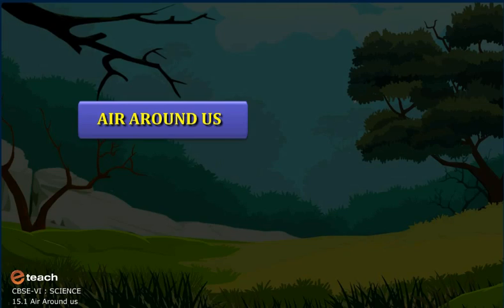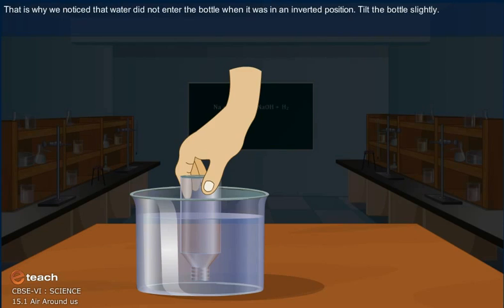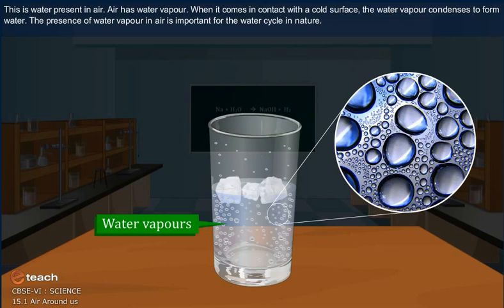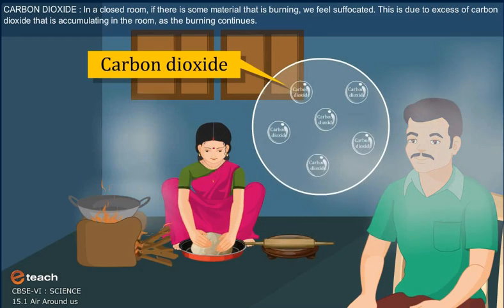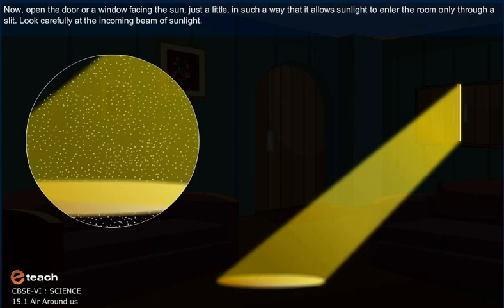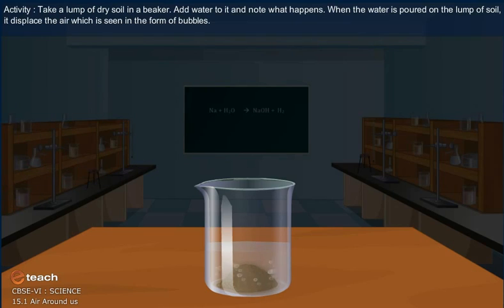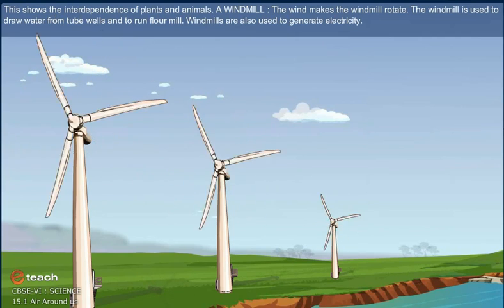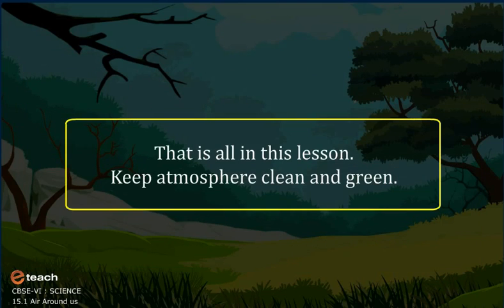SCIENCE AIR AROUND US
Technology is bringing a massive wave of evolution on learning things in different ways.
Ready to get started? CBSE CLASS VI SCIENCE AIR AROUND US